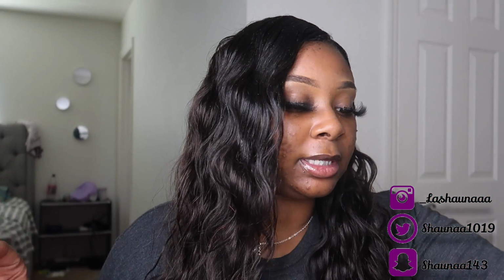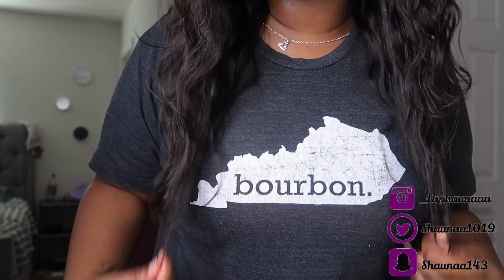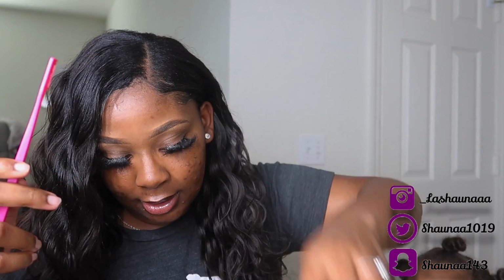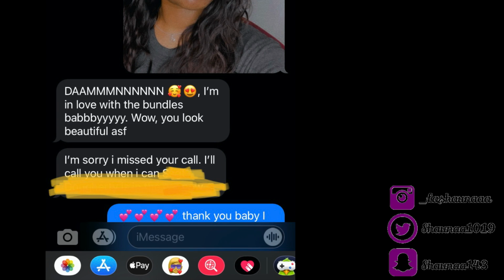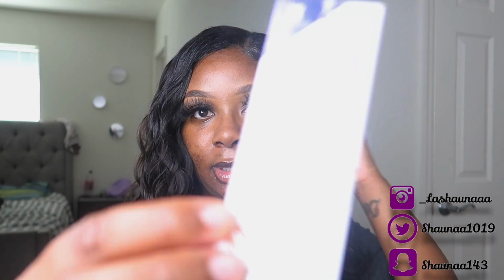BASIC TO BADDIE ❤️💄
Hey My Name Is Lashaun Graham I'm 23 Years Old I Am Married To A Beautiful Women I Am A MomOf 3 Beautiful Girls My Birthday Is October 19th My Zodiac Sign : Libra My Height : 5'4 Lets Get To Know Each other & Grow Comment & Talk With Me GOOD VIBEZ ONLY :)